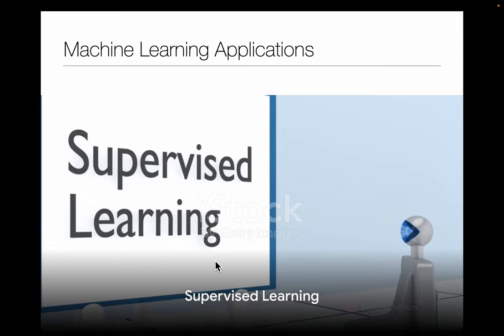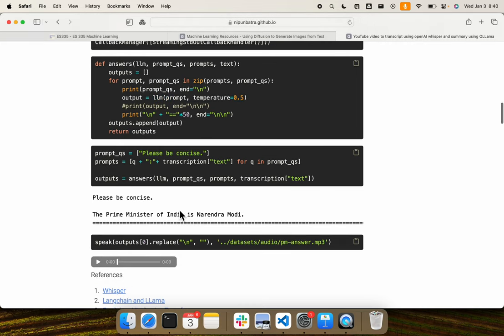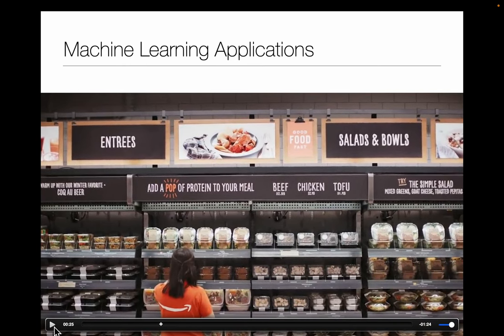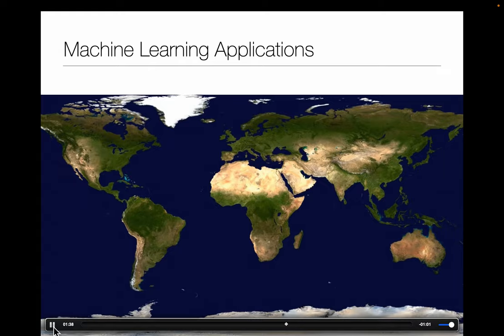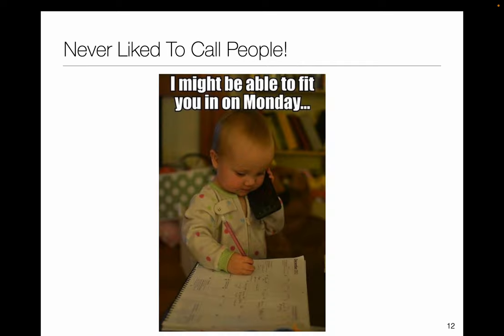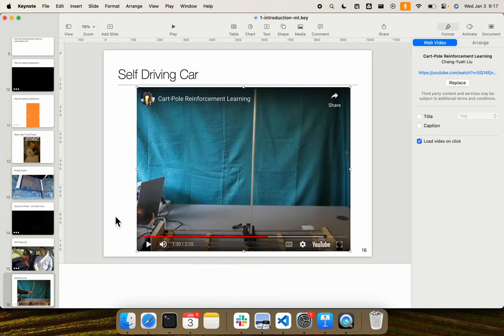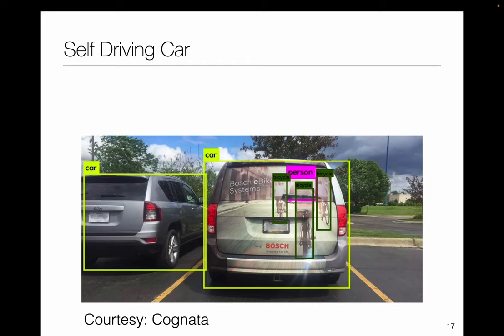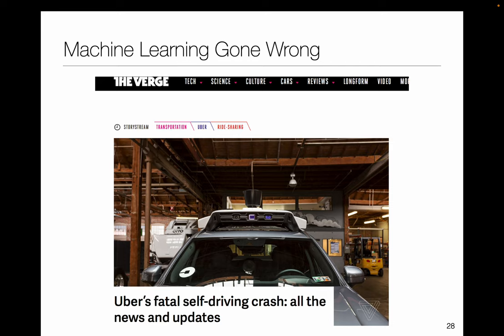Lecture 1: Introduction